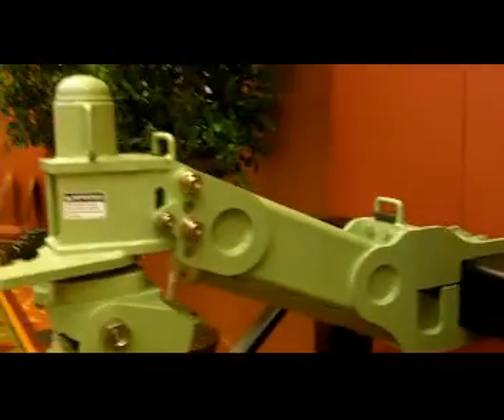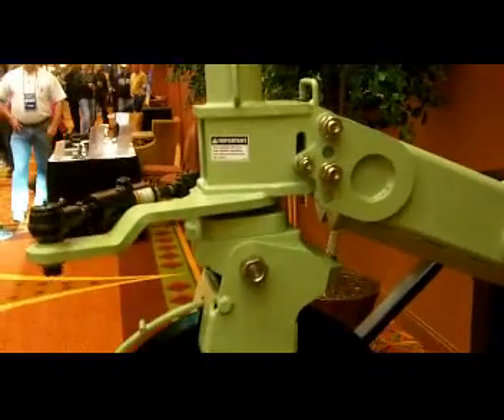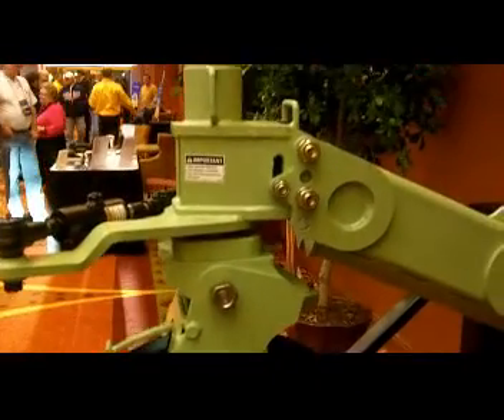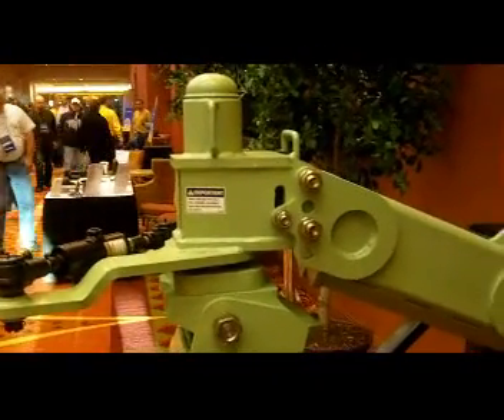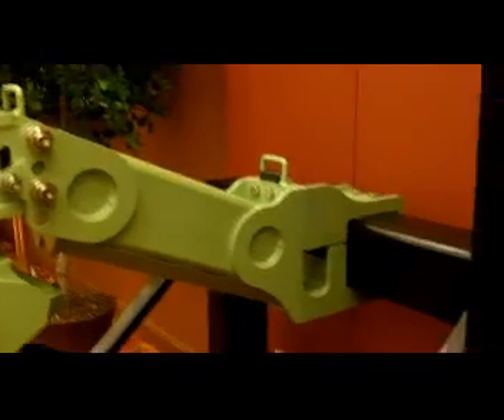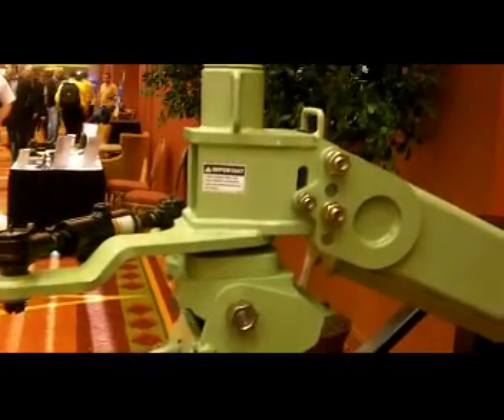GPS Shadow Tracker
Just in time for planting this spring, Orthman Manufacturing is introducing its new GPS Shadow Tracker. "The system opens up our capability to mount on various types of planters, like those that don't have a rigid center section," says B. J. Margritz, service manager for the company.